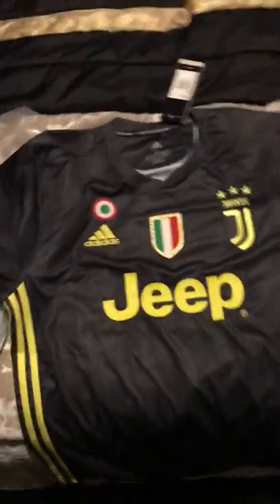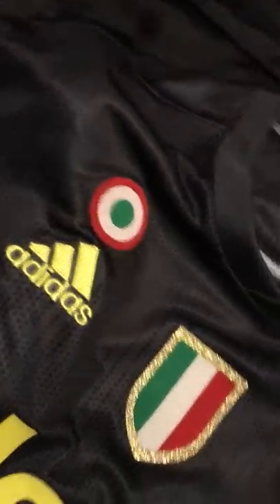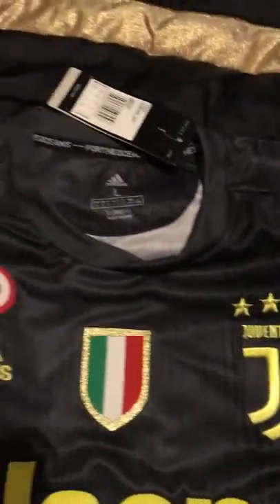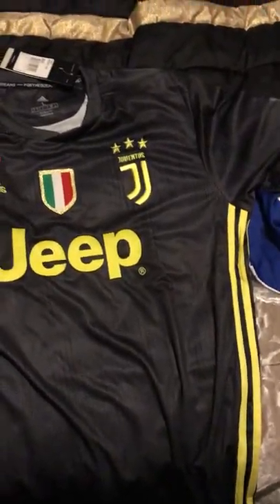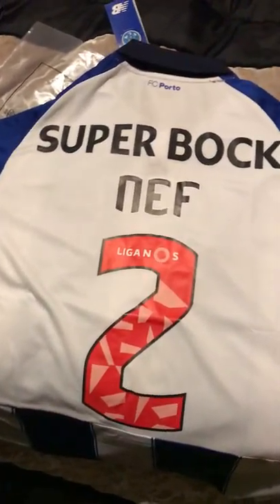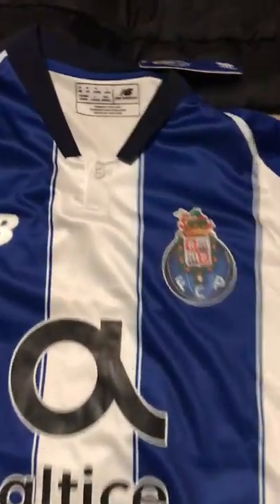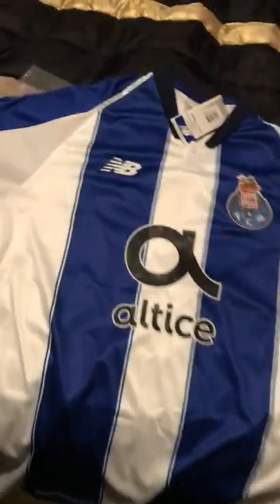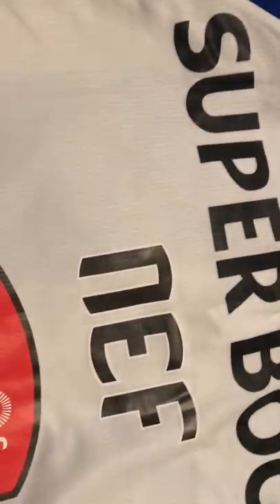MineJerseys.vip 18-19 Juventus Away and Porto Home Jersey Shirt Unboxing Review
18-19 Juventus Away Black Soccer Jersey Shirt

18-19 Porto Home Soccer Jersey Shirt